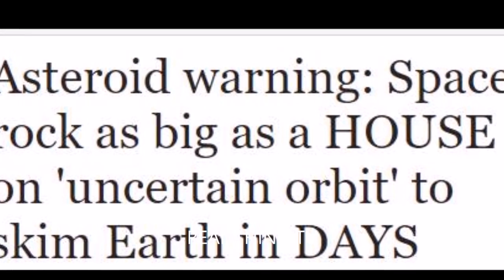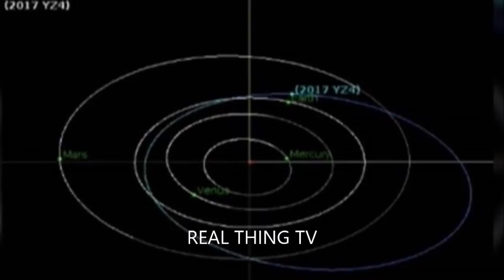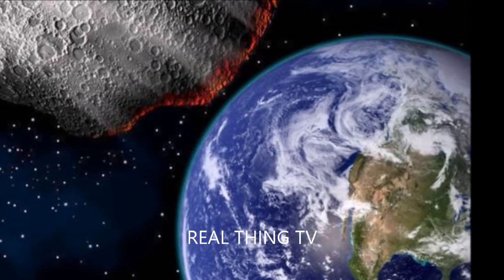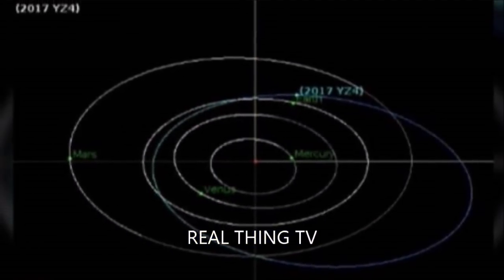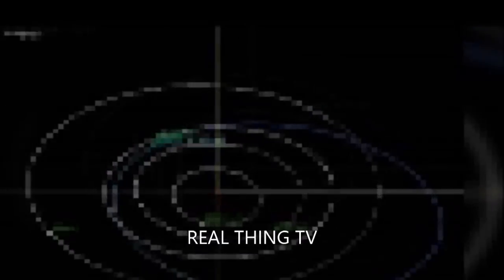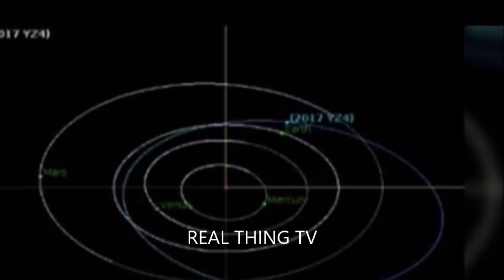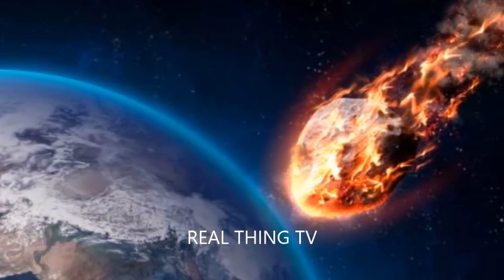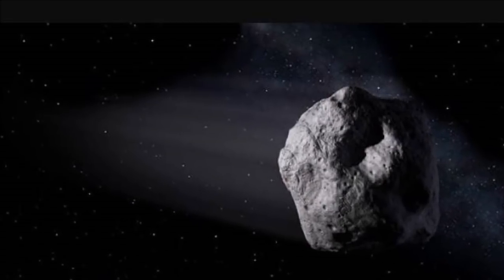Asteroid 2018 AJ, will fly past Earth Tuesday, January 23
Asteroid warning: Space rock as big as a HOUSE on 'uncertain orbit' to skim Earth in DAYS
NASA is closely monitoring the arrival of a previously unseen asteroid that is set to brush past Earth next week at 12,300 miles per hour.